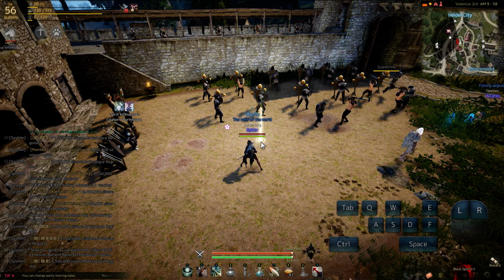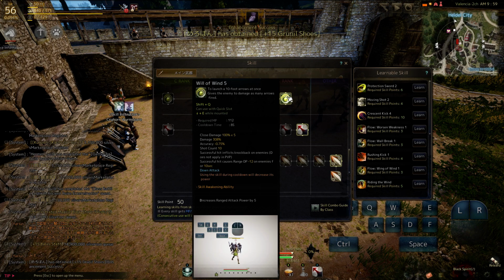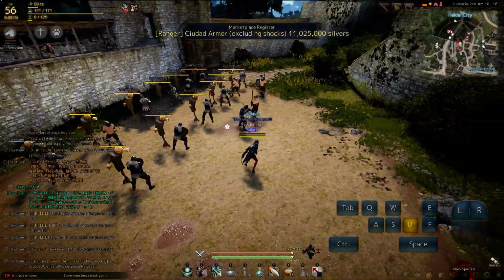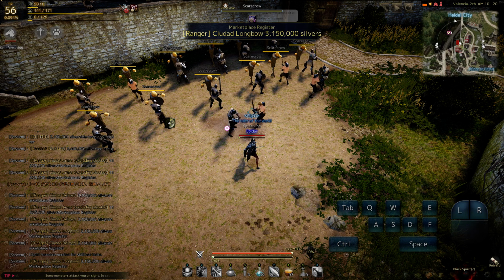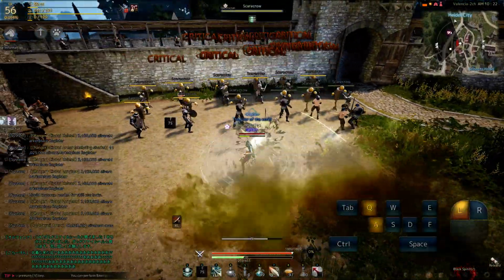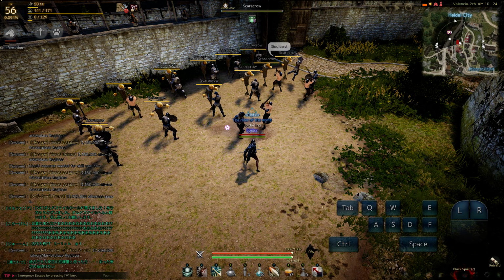Black Desert Ranger: All About Canceling [Part 3] - Will of Wind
Part 3 in the series "All About Canceling" revolves around Will of Wind. Learn how to WoW cancel, the various ways to do it, and how to use each variation depending on the situation.

Have a question? I wrote a guide just for my youtube viewers, where I answer many of the common/repeat questions I receive.